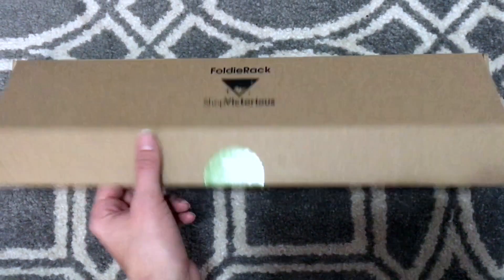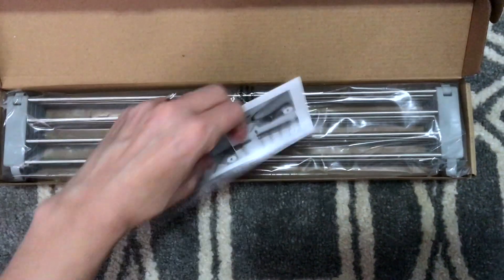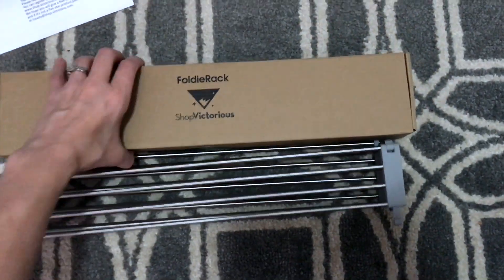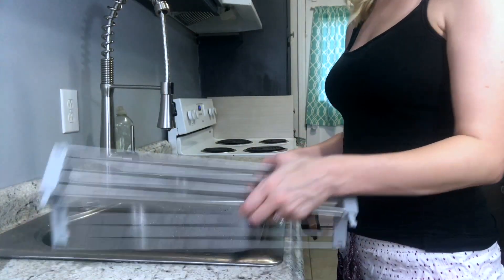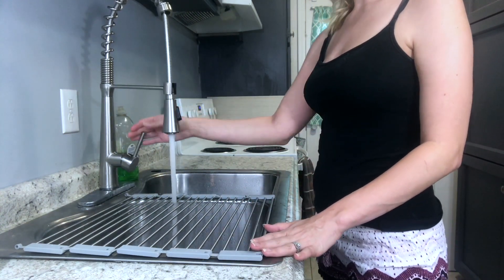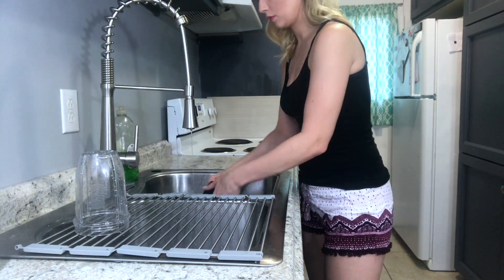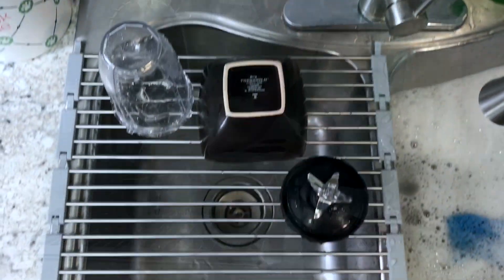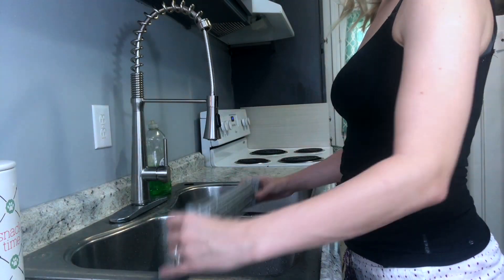ShopVictorious Dish Drying Rack: Over-the-Sink Nonslip Expandable Folding Rack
⭐ VERSATILE DISH RACK: Designed to go over the sink allowing for maximum air flow, it is the fastest air-drying dish rack for all kinds of tableware, cookware, bakeware, stoneware, flatware, glassware and kitchenware.
⭐ MULTIPURPOSE: Use it to drain and air-dry washed vegetables & fruits like a salad colander, and to thaw frozen food, cool freshly baked goods, and hang-dry cloths/sponges. It can also be used as an extra countertop platform for cutting boards, etc.
⭐ SPACE SAVER: This dish rack comes in 5 modular pieces with simple connectors and can be assembled to different lengths to fit your needs. The pieces can easily disconnect and fold up to fit into any kitchen drawer when not in use.
⭐ EASY TO CLEAN: Not only is it the ideal surface area for pouring coffee, baby bottles, pancake mix, etc., as the mess goes right into the sink, but it is also resistant to rust and oil and dishwasher safe.
⭐ HIGH QUALITY: Made with durable, BPA-free silicone materials which are heat-resistant for up to 400°F (204°C), and heavy duty 304 grade stainless steel which are sturdy enough for holding heavy pots, pans, ceramics, porcelains and Chinas.